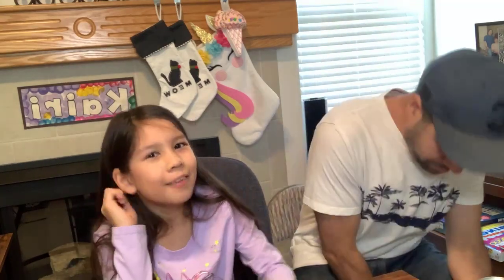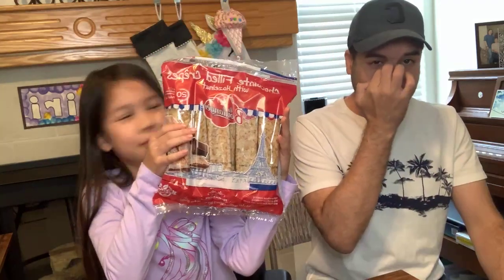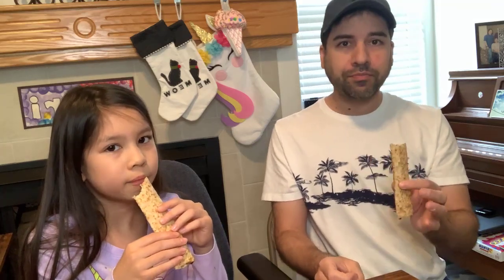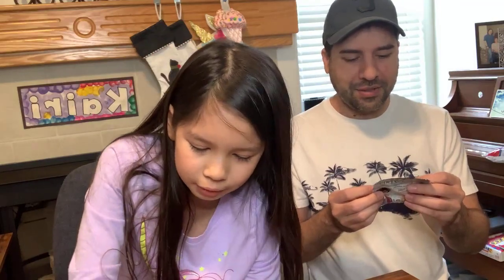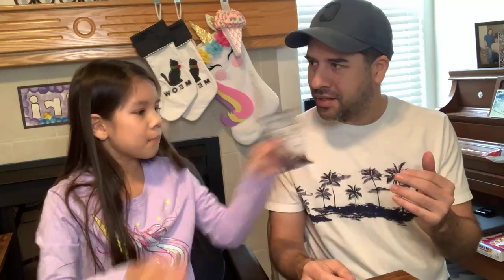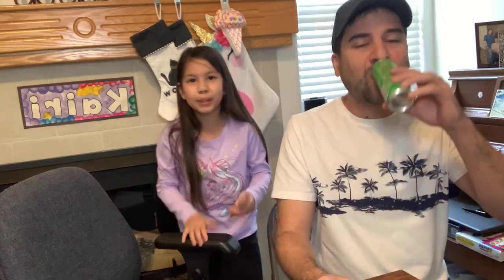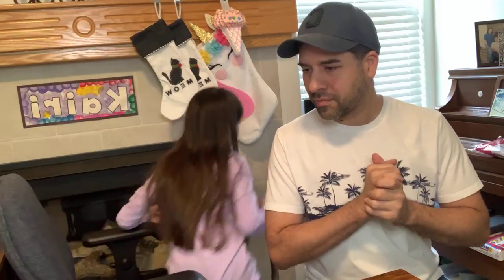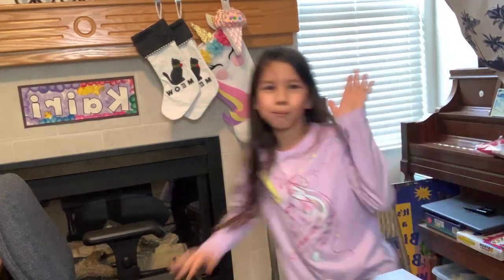Harry Potter and crepes!